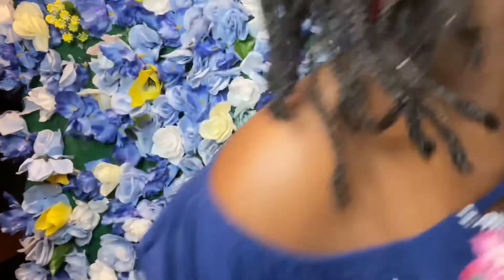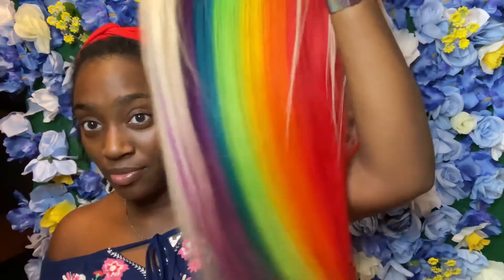1st Q +A video 💙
My 1 video actually talking in the camera lol